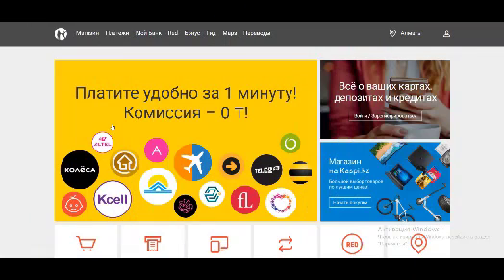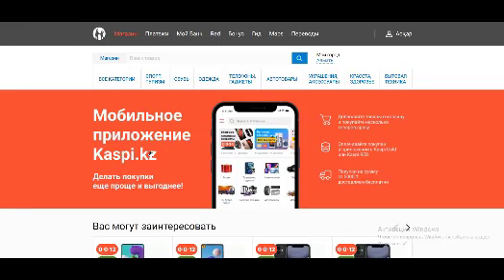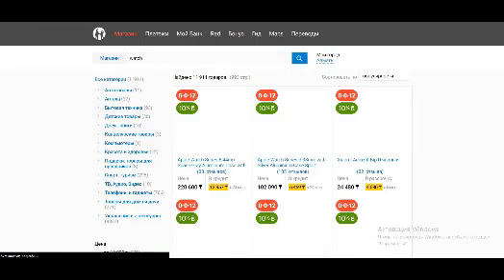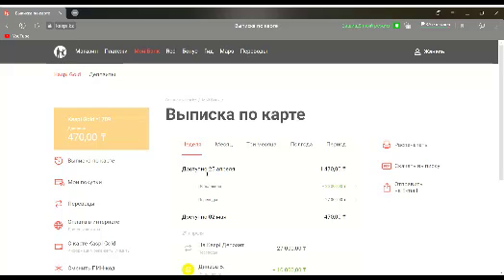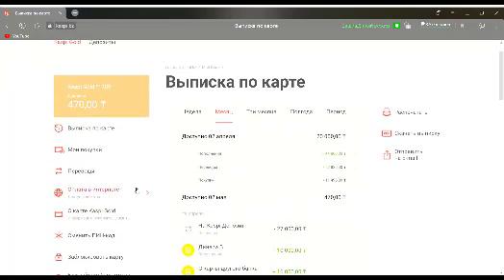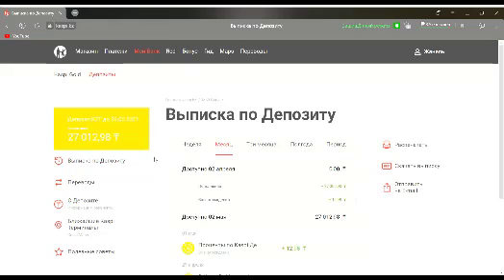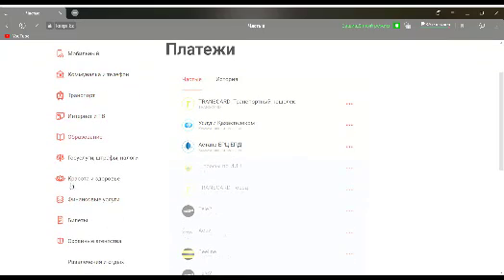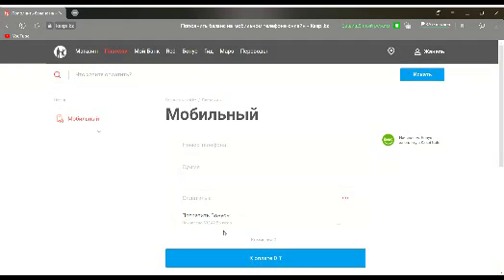Kaspi.kz How to use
Video tutorial how to use Kaspi.kz